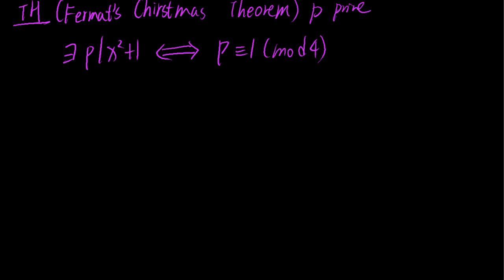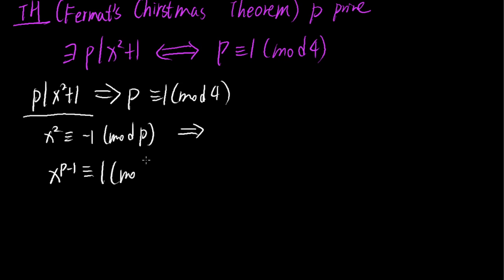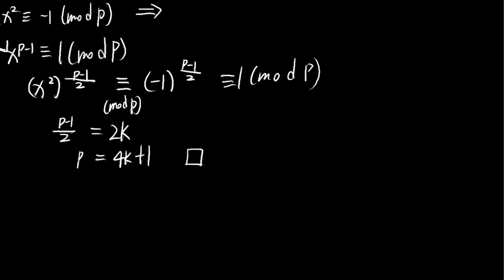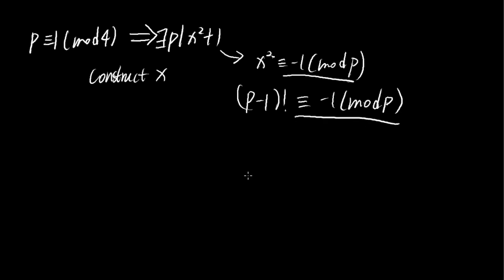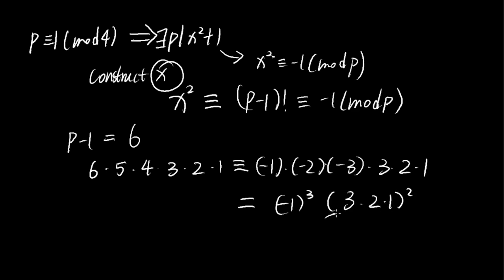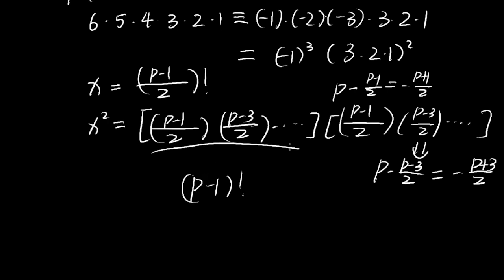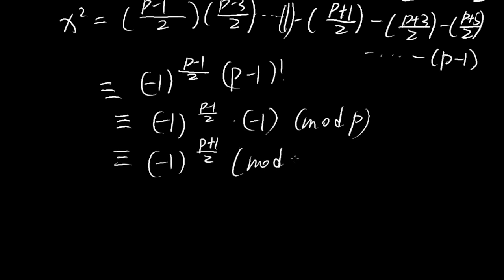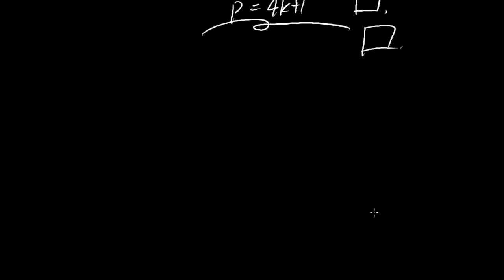[Olympiad Number Theory 13] Fermat's Christmas Theorem